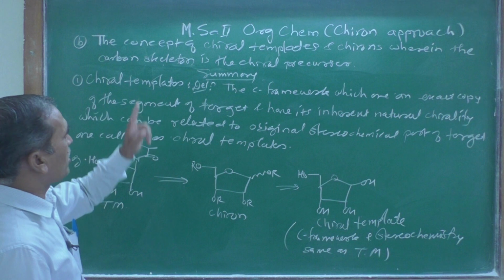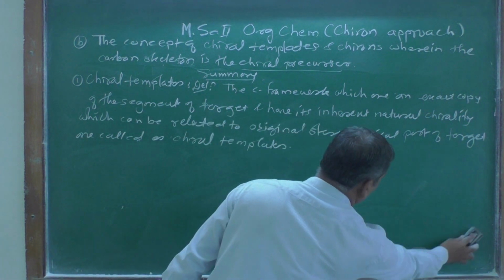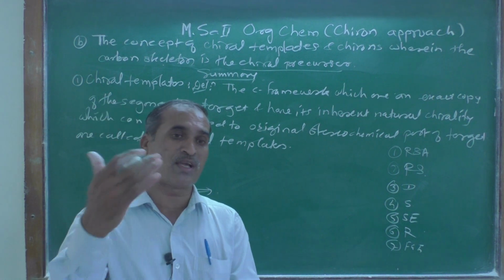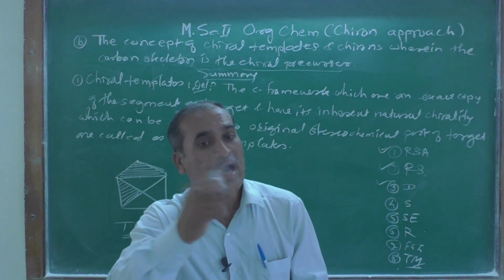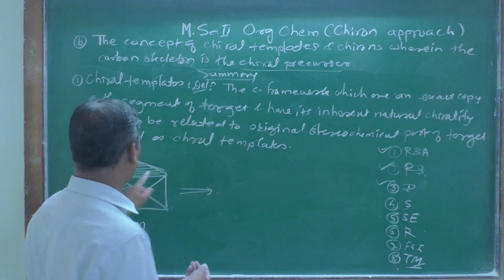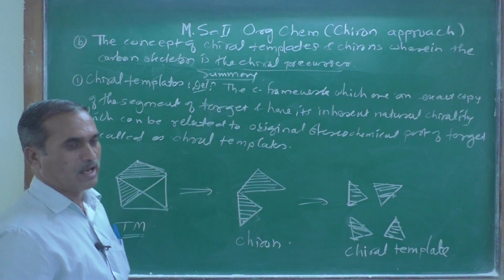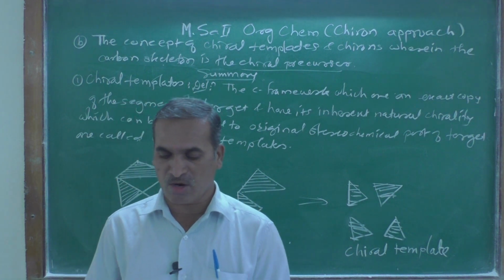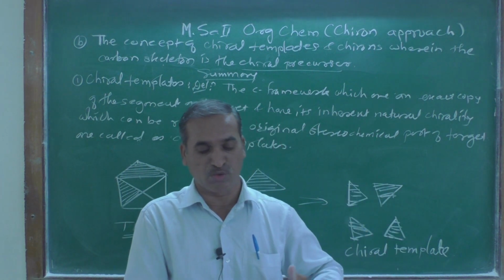Lect-16 M.Sc. II Org Chem ( Chiron Approach)